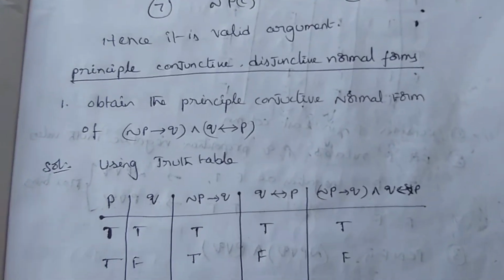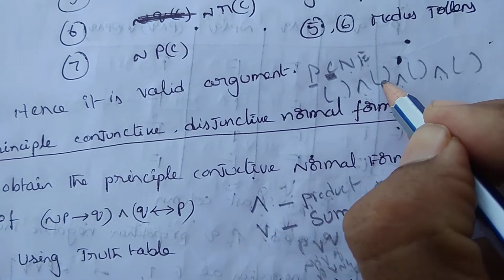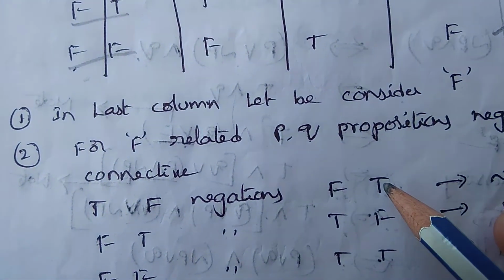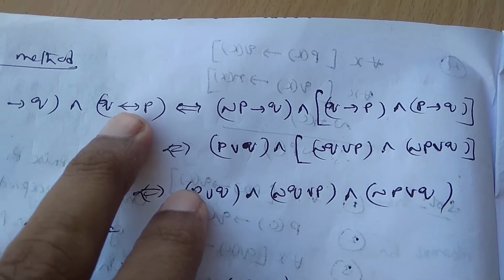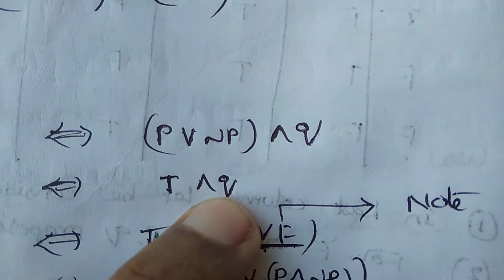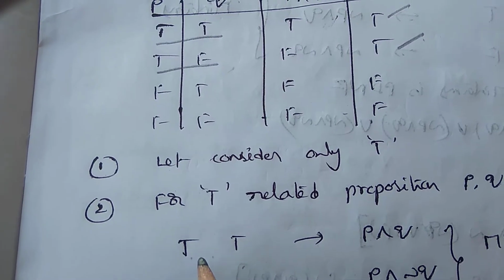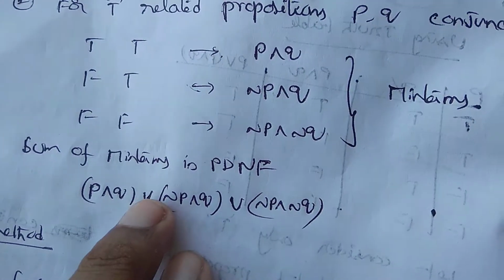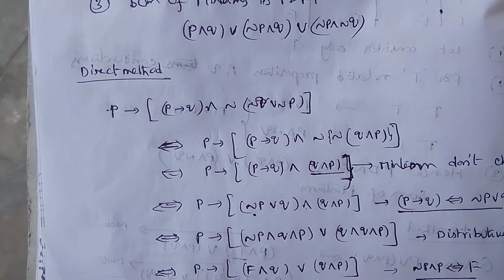MFCS, Mathematical logic-5 video